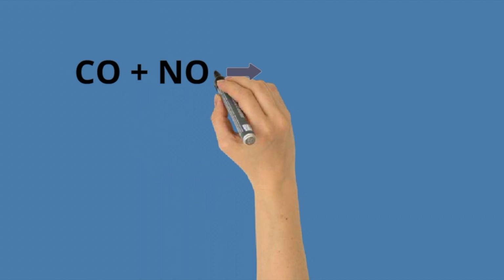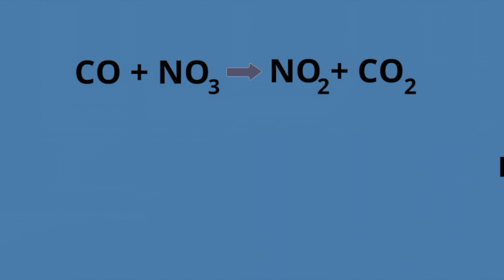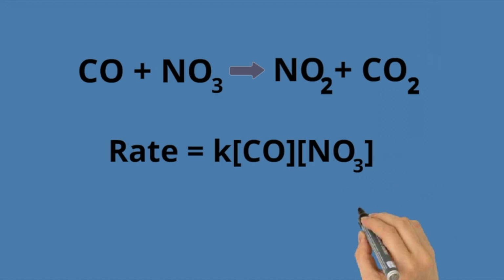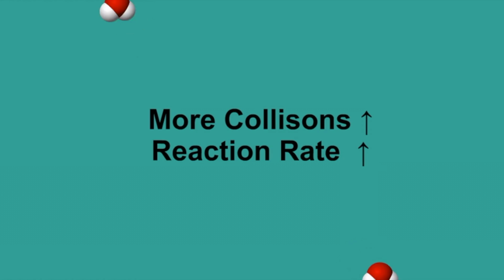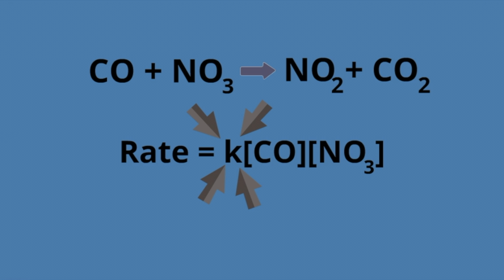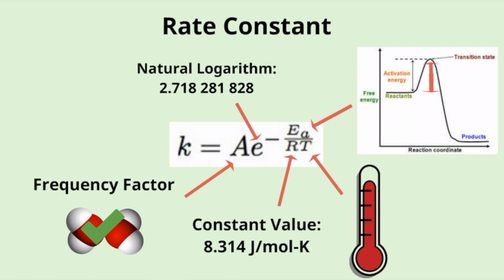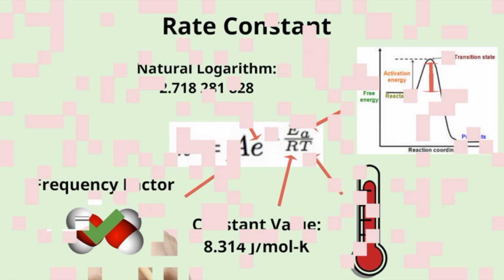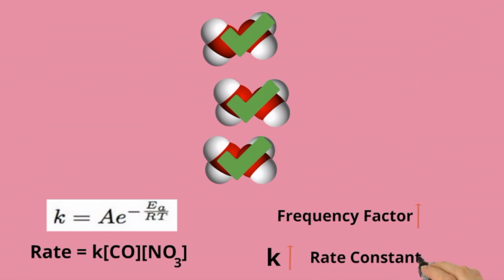AP Chemistry Final Video